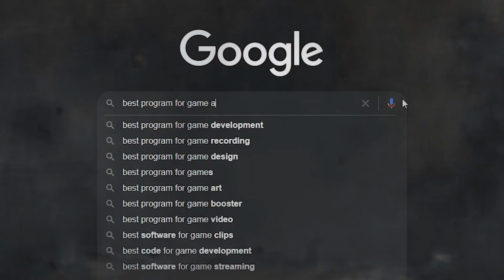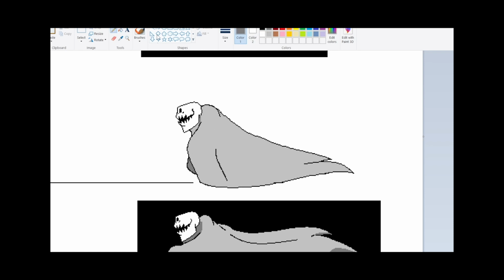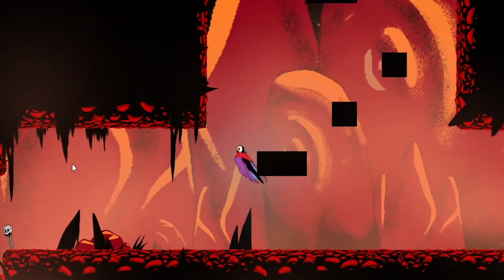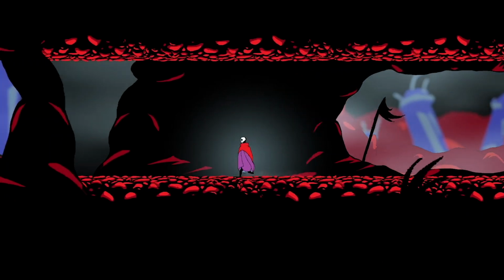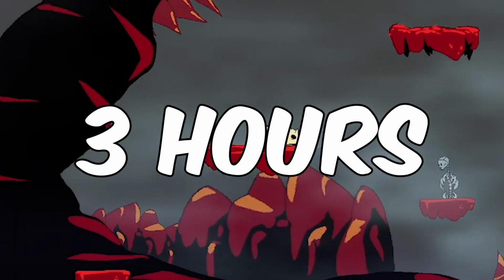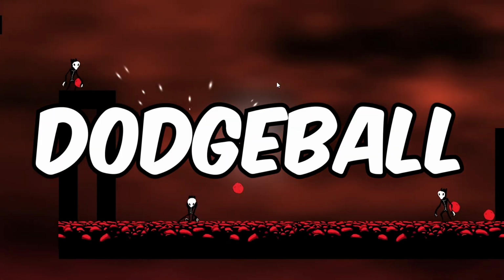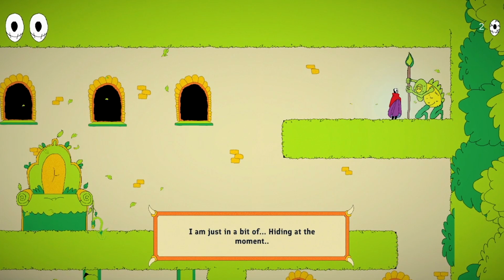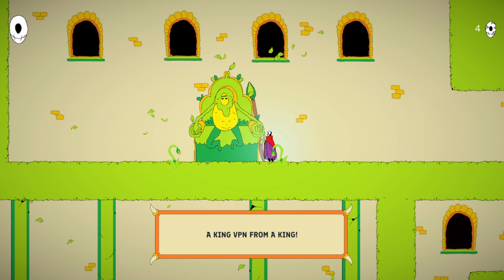Making a Game Using the WORST Program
It's risk-free with Nord's 30-day money-back guarantee! And it's even better than paint!

I pretty much made Hollow Knight: Silksong ripoff using Paint and Unity.

Have you ever tried liking a video? It's pretty cool.

● Timestamps
Coming soon.

● Description
Hollow Knight: Silksong is taking a bit longer than expected. So I decided to take it into my hands and present you with an epic metroidvania. When I was a kid I enjoyed drawing in Microsoft Paint, now that I'm an adult I enjoyed Hollow Knight. Combining both of them, you get a Metroidvania made in Paint. Is paint actually good for game art? Can unity and paint work together? Let's find out in this devlog where I made an entire Metroidvania game using MS Paint! Game development. Yeah. Programming in Unity C#. Assets Blender. Inspiration Hollow Knight.

● About
Digging deep, huh? I am an indie game developer and self-taught(don't know much) programmer and artist. I make videos about games I make in Unity's game engine, drawing game assets, and everything related to games. If you are an epic gamer yourself you should join my journey and be a part of it!